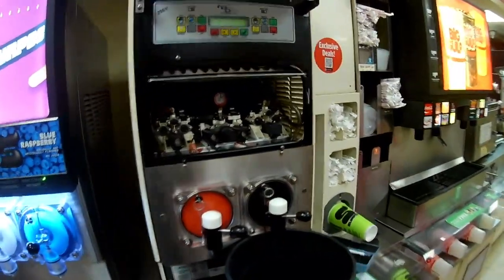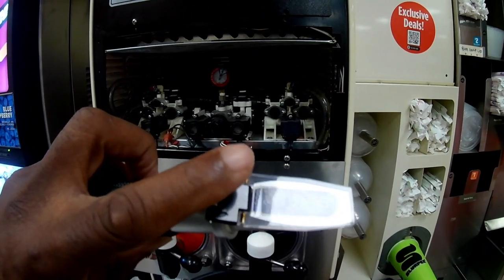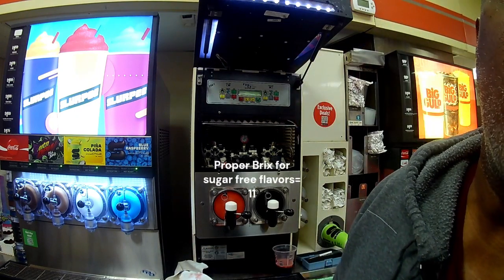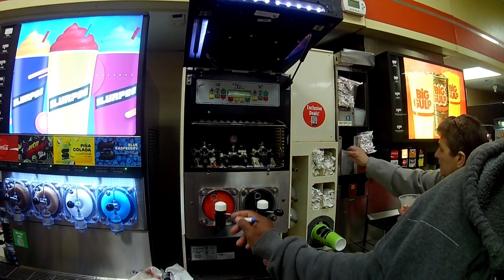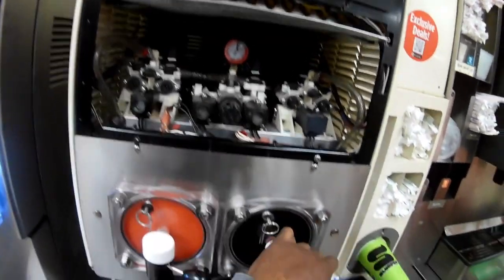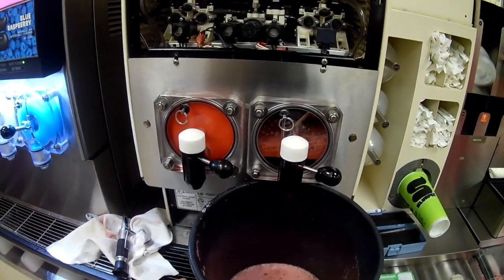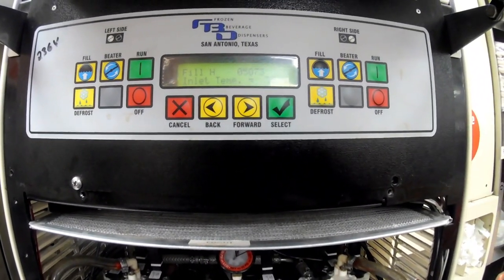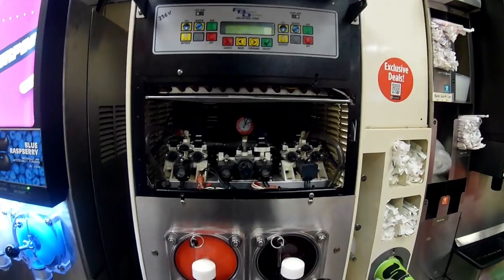Slurpee Machine Repair ( Adjusting the Brix )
In this episode I will be adjusting the Brix level on a 2-barrel Slurpee machine.

The flavor I will be adjusting the Brix level on is Vitamin Water which is a sugar free flavor and that means that it can't be set to the same levels as sugar flavors. I will explain more in the video. For those who may not be familiar with the term (Brix), The Brix is a unit of measure of dissolved solids in a liquid. One degree Brix is 1 gram of sucrose in 100 grams of solution.